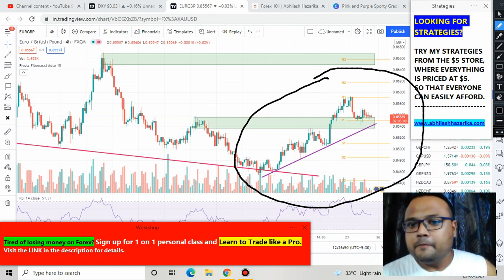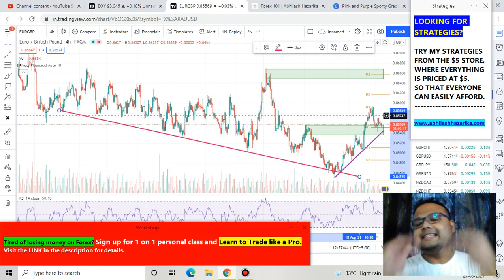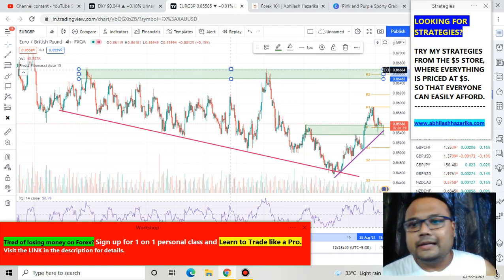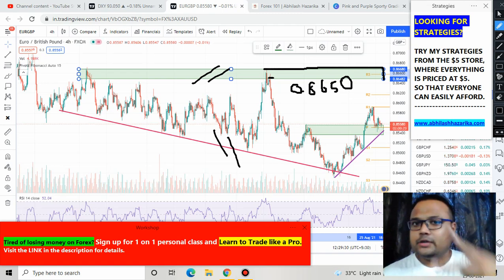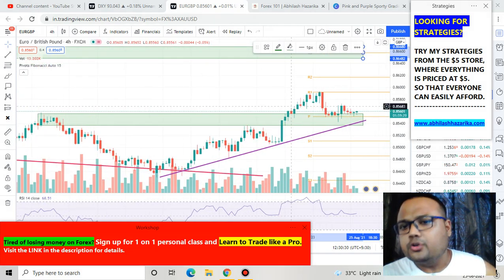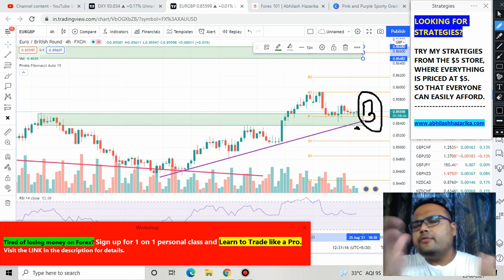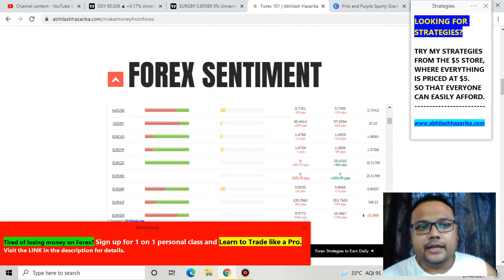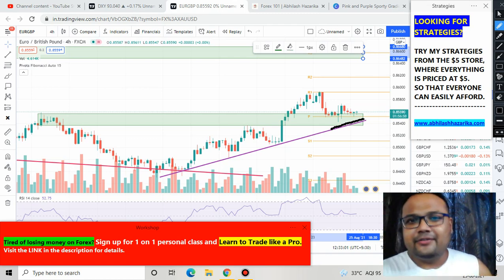EURGBP Strategy today 25-26 AUG | EUR GBP Analysis Today 25-26 AUG | EUR GBP Forecast Today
EURGBP Strategy today | EUR GBP Analysis Today | EUR GBP Forecast Today